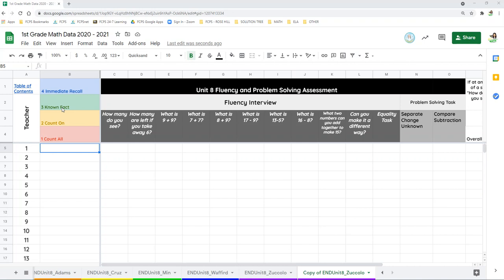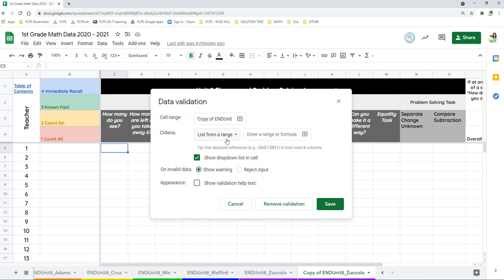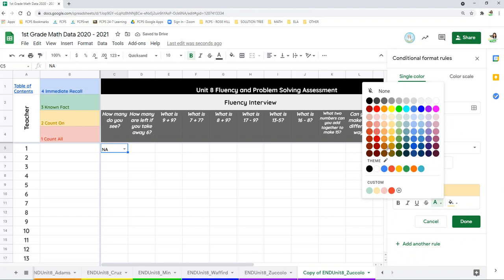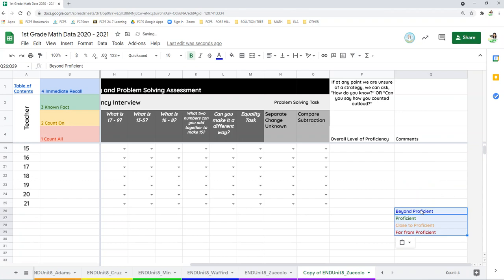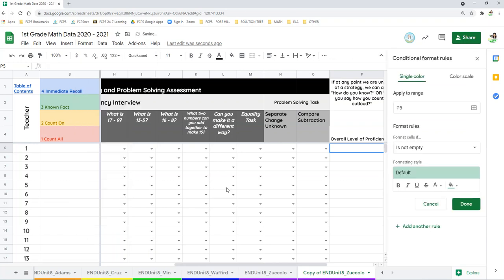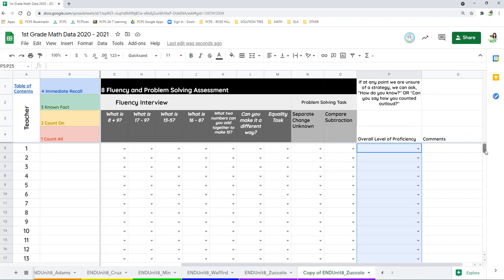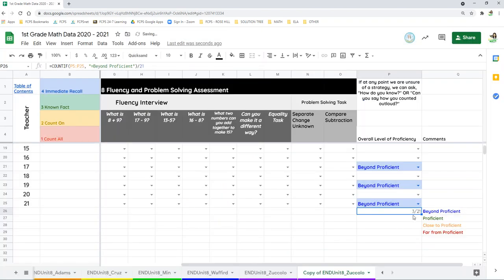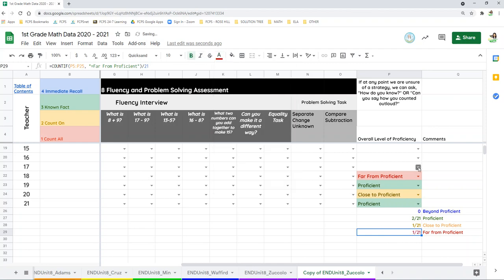Google Spreadsheet for Capturing Anecdotal Data